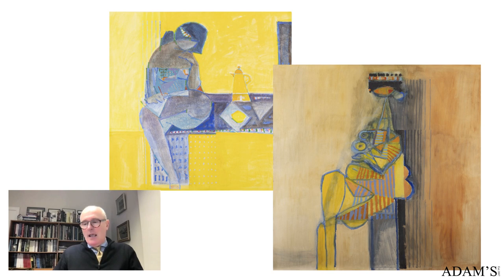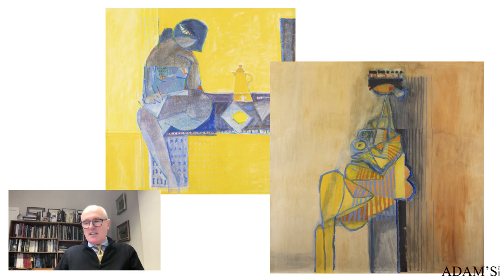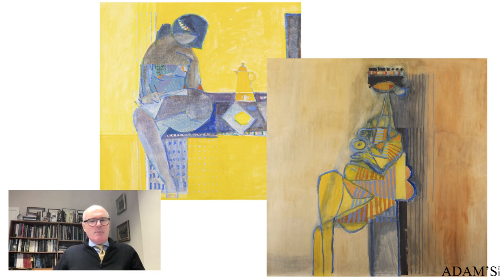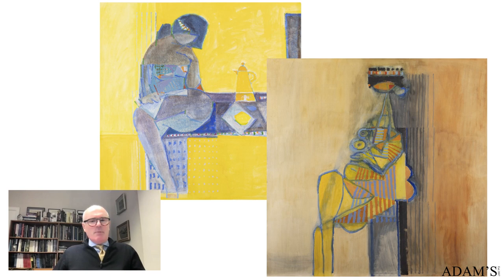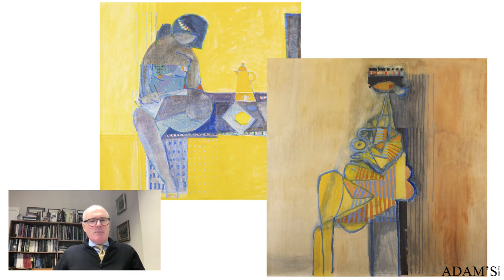Previewing Colin Middleton's Work in the Upcoming Important Irish Art Auction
Join James O'Halloran in conversation with Dickon Hall as they offer a sneak peek into the upcoming Important Irish Art auction on 1st March. This highly anticipated auction features 174 exceptional lots of Irish Art, including stunning pieces by renowned artists such as Paul Henry, Edward McGuire, William Scott, Louis Le Brocquy, and the esteemed Colin Middleton. Don't miss this exclusive opportunity to preview Middleton's remarkable works and discover other exquisite pieces of Irish Art up for auction. Register now and mark your calendars for this extraordinary event!